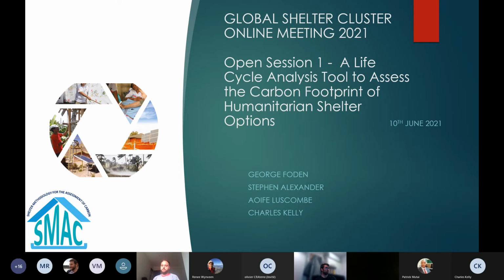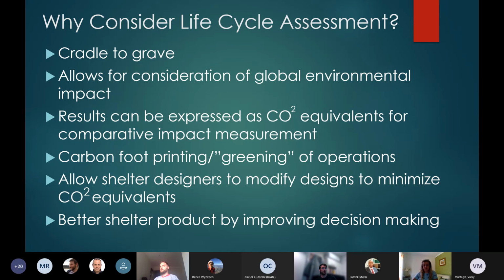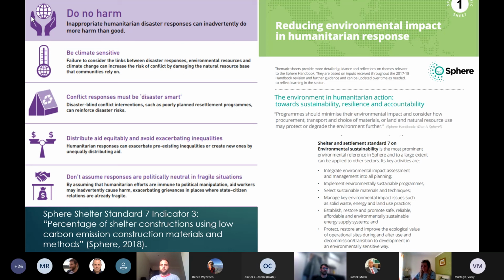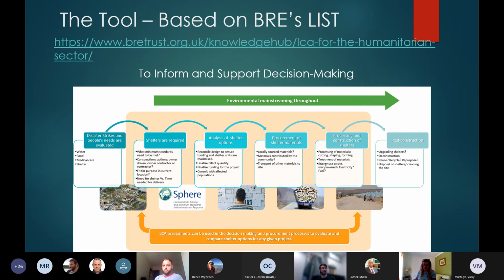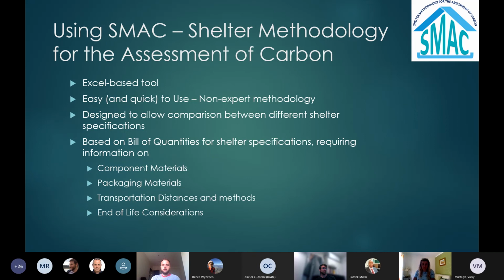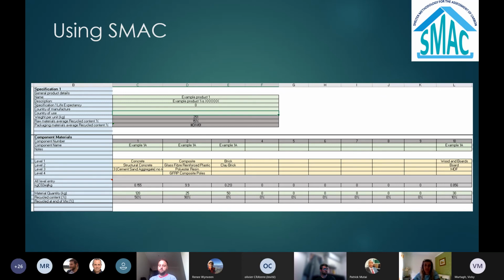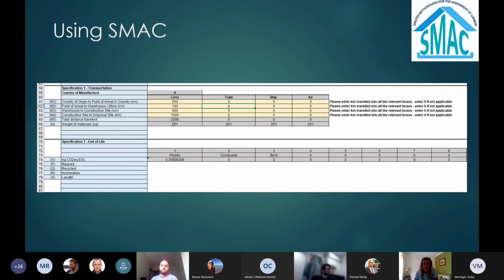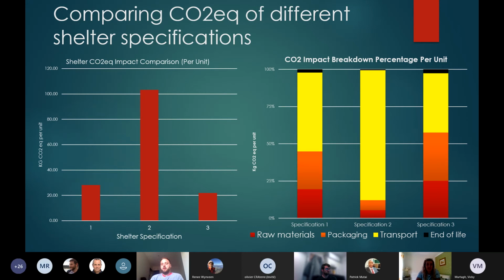A LIFE CYCLE ANALYSIS TOOL TO ASSESS THE CARBON FOOTPRINT OF HUMANITARIAN SHELTER OPTIONS.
This is the first Open Space Session of the GSC Meeting 2021